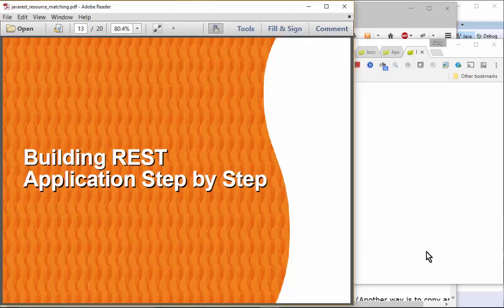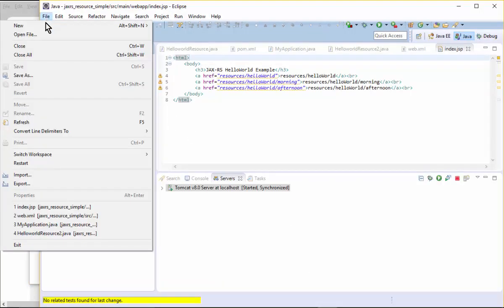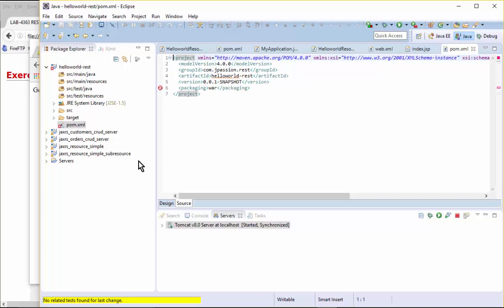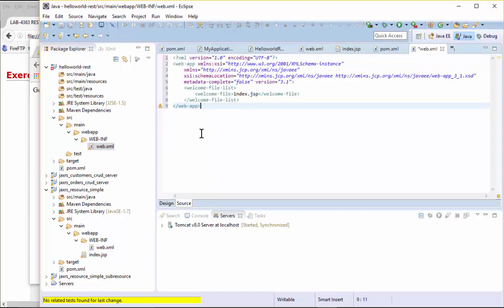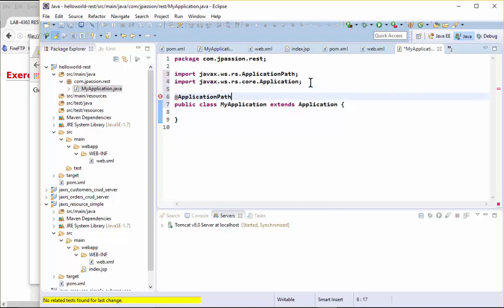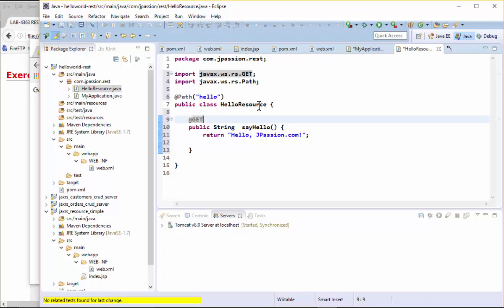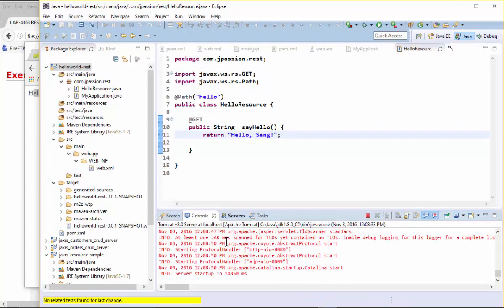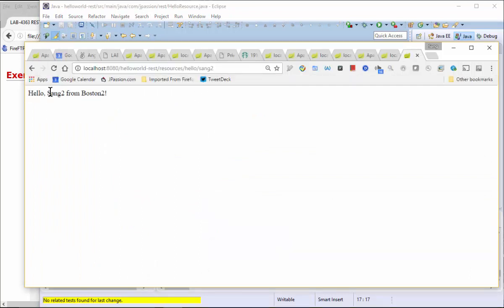Resource Matching Part 2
Creating resources
HTTP method annotations (Uniform interface)
Building REST application step by step
Sub-resource locator